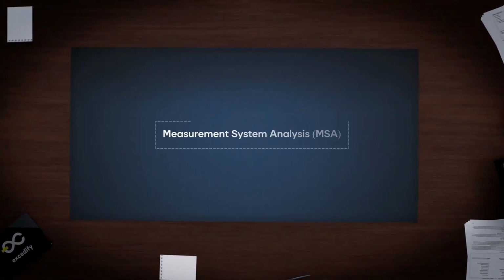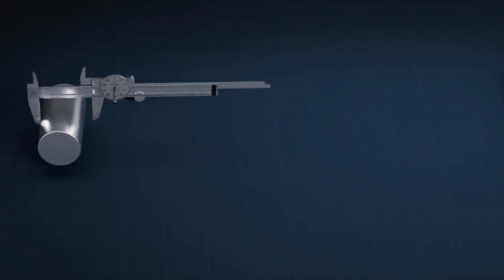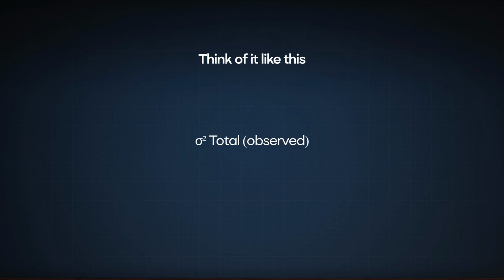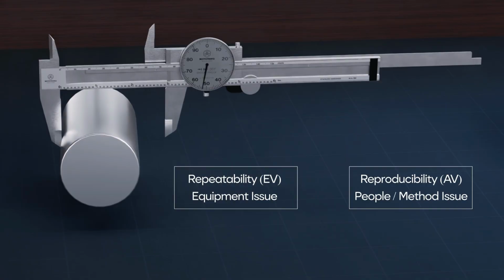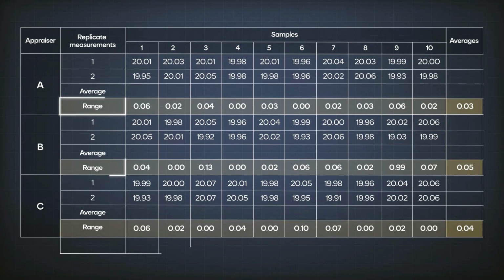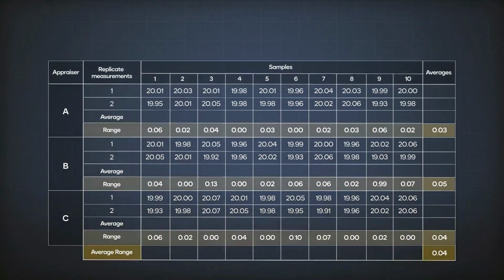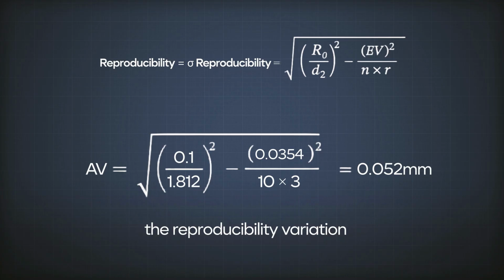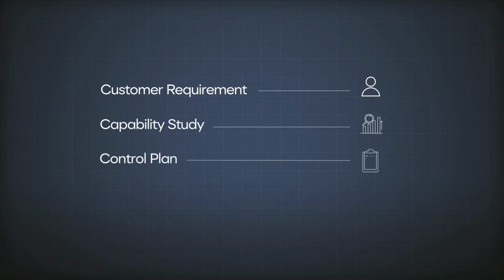Gauge R&R (MSA) Explained in 10 Minutes — Practical, No-Nonsense Guide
Gauge R&R (Measurement System Analysis) can make or break your data — if you don’t understand it, your quality decisions are blind. This video cuts through the noise with a clear, practical explanation you can use right away.

In this video you’ll learn:
• What Gauge R&R actually measures
• The difference between repeatability & reproducibility
• How to interpret %GRR, EV, AV, and Study Variation
• When a measurement system is truly acceptable
• Real examples and common pitfalls to avoid

This is essential if you work with:
✔ SPC & Control Charts
✔ Six Sigma / DMAIC
✔ APQP / PPAP / IATF 16949 quality systems

Level up your measurement knowledge and stop guessing — understand the numbers that matter.